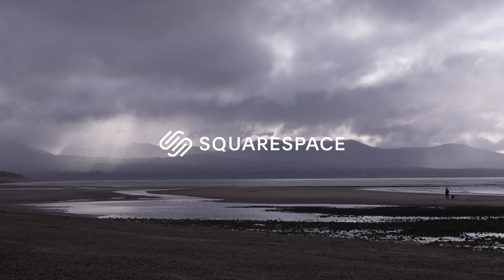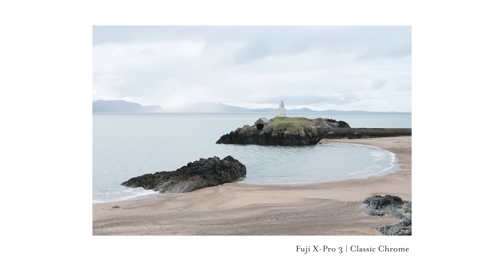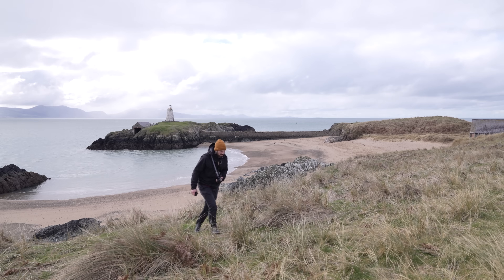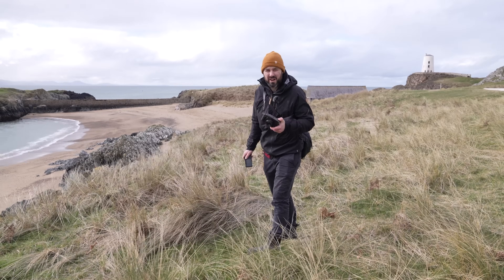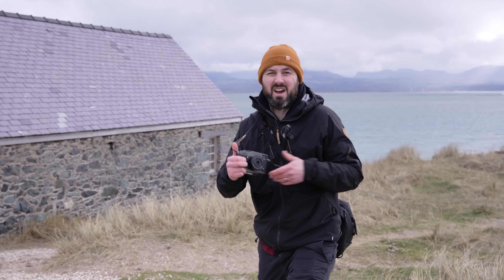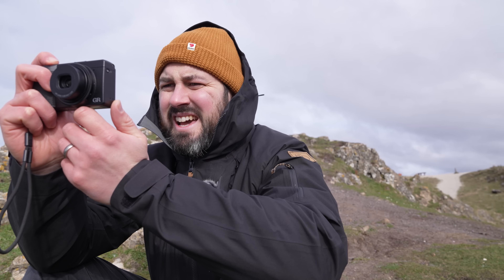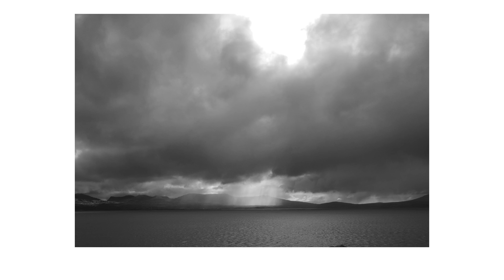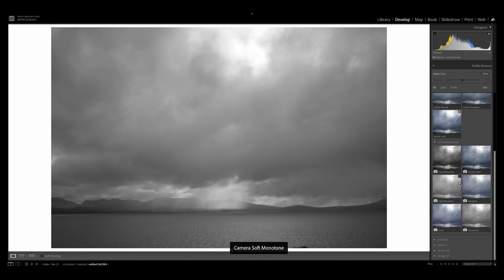Are jpegs still terrible?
Since owning my Fuji X-pro 3 and my Ricoh GR IIIx, I've been asked lots what I think of the jpegs. Well, in this video I'm going to try and find out!